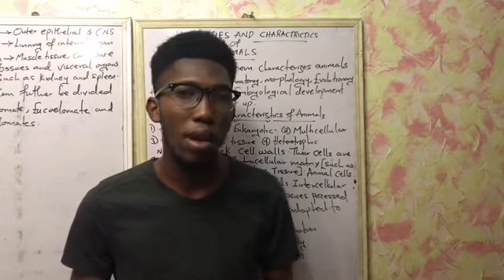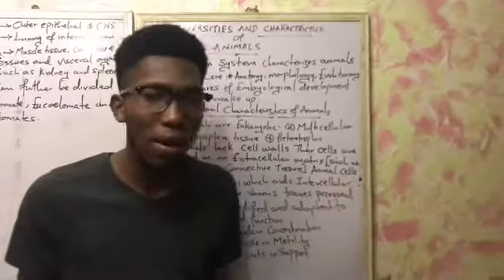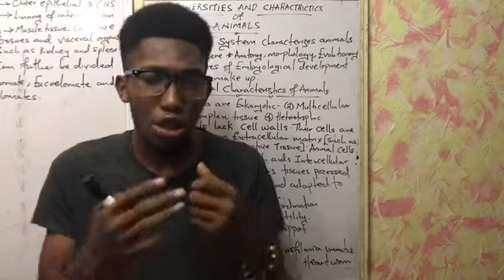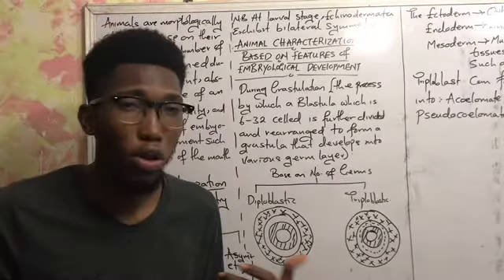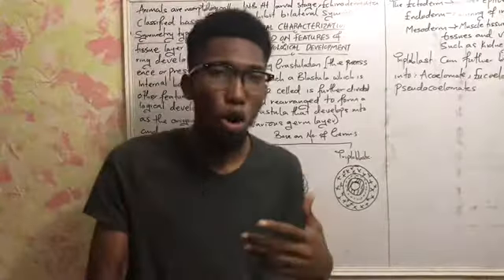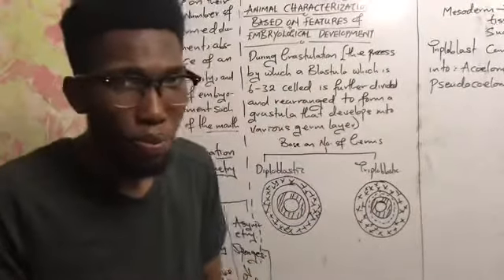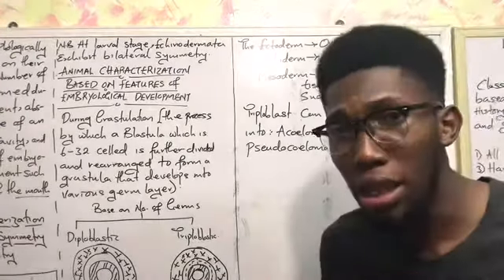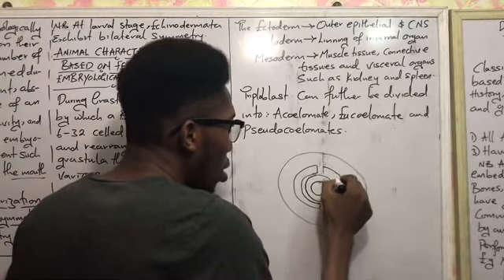Animal Diversity and Characteristics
Learn about the classification of animals based on different characteristics